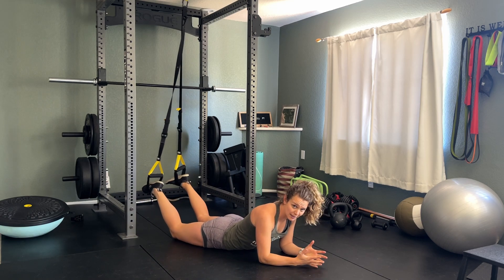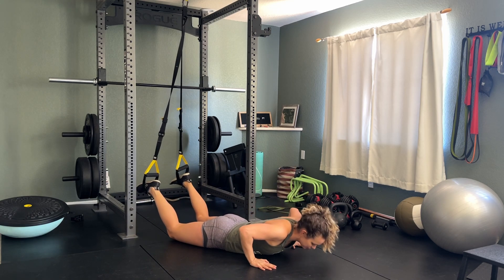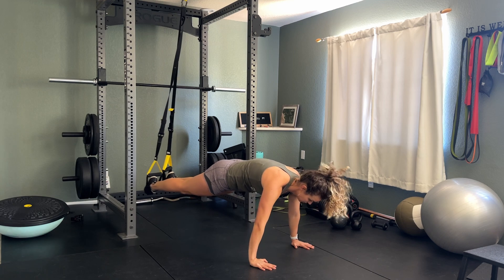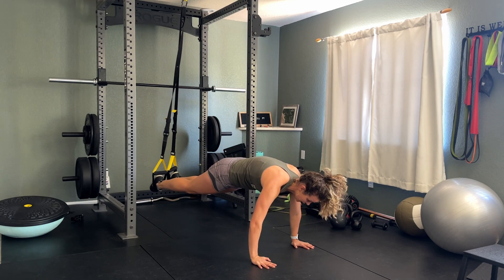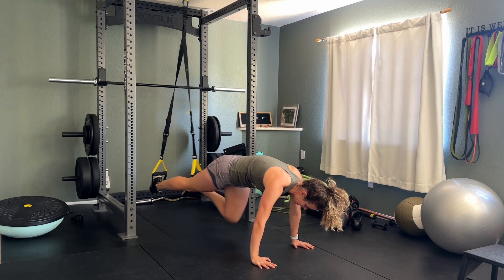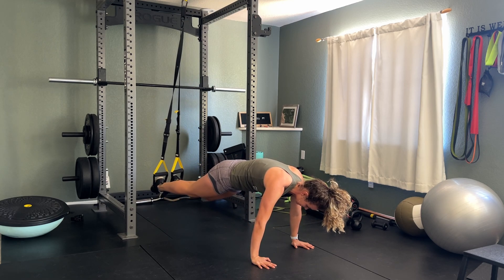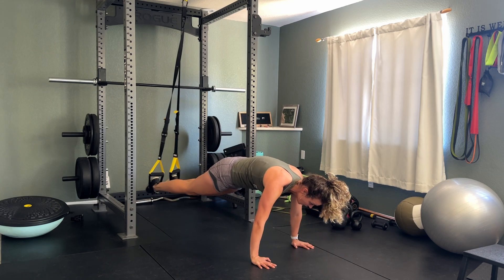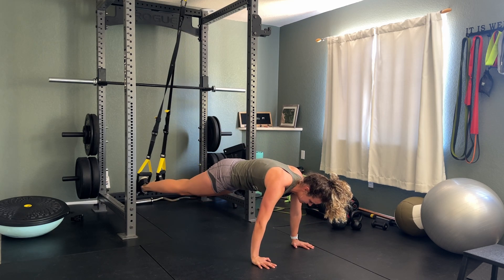TRX Plank - Variations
This is an exercise tutorial for TRX Plank - Variations

Use for strength and stability of your core, shoulders, and hip flexors